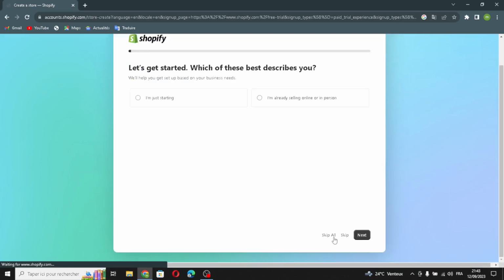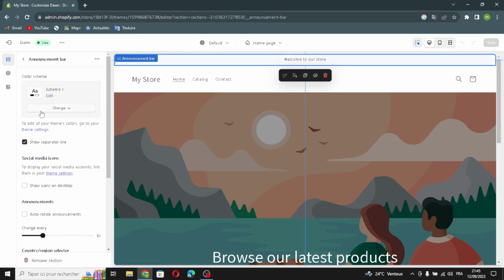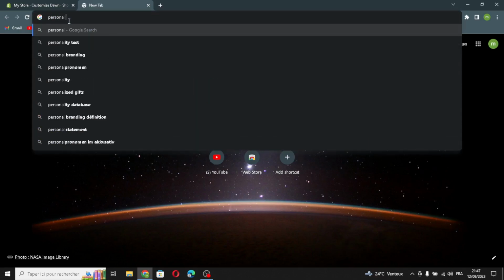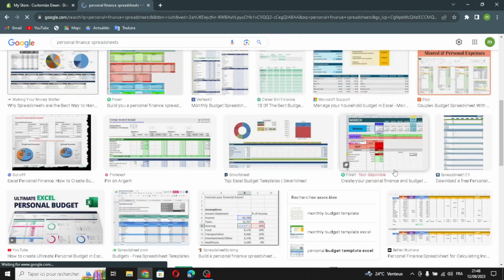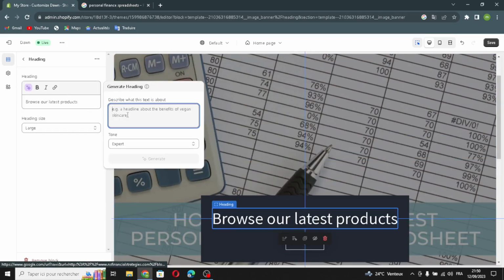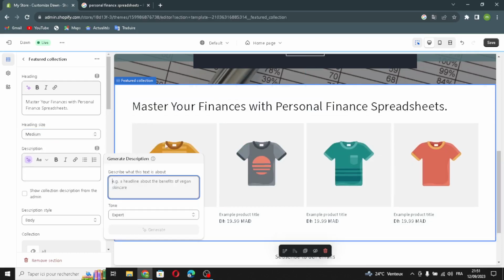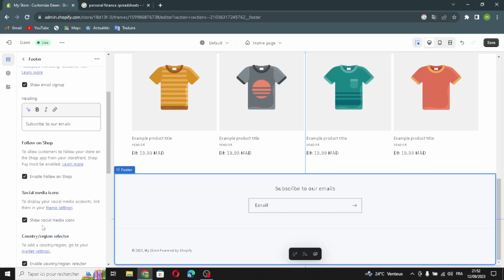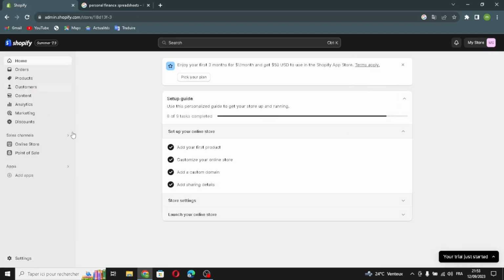How To Create a Professional Personal Finance Spreadsheets Ecommerce Website on Shopify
How To Create a Professional Personal Finance Spreadsheets Ecommerce Website on Shopify 2023

in this video we discuss :

Empower individuals to take control of their financial future by learning how to establish an efficient online store for personal finance spreadsheets using Shopify. This comprehensive guide will lead you through the essential steps to showcase and offer a diverse range of financial planning resources, connecting you with individuals seeking organization and clarity in their financial management. Dive into the world of financial empowerment and establish a thriving Shopify ecommerce business dedicated to helping others achieve financial success and stability